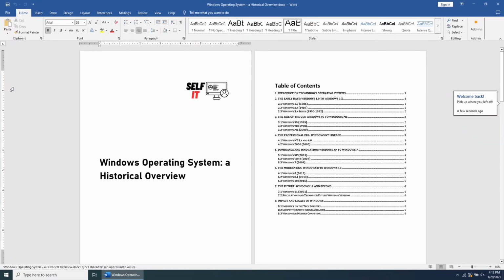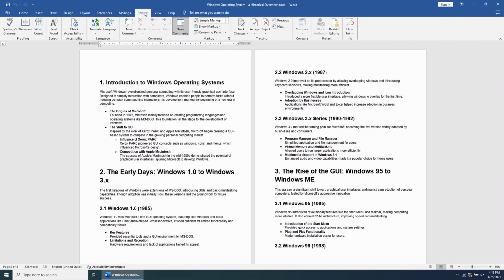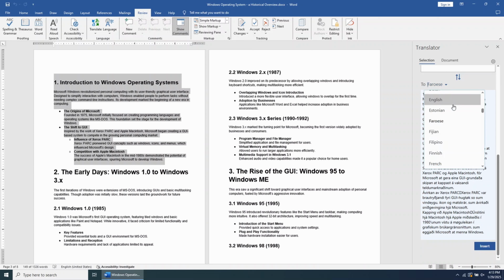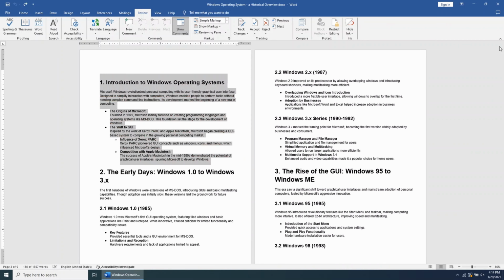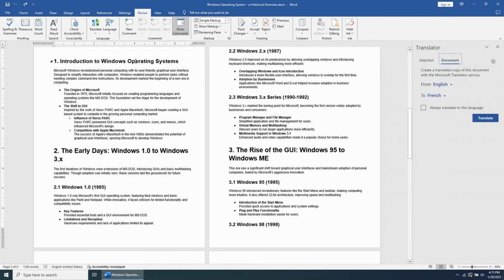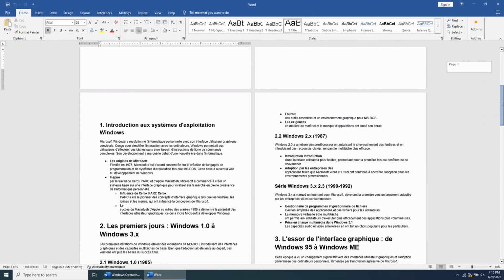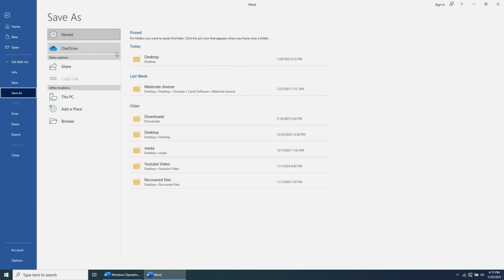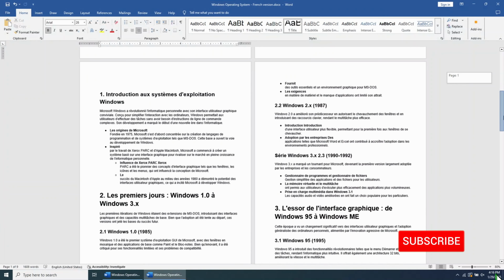How to Translate Word Document into another language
In this step-by-step tutorial, learn how to translate a Word document from one language into another language, easily.

Chapters (Timestamps):

00:18 How to translate a single section of a Word document
01:14 How to translate the entire Word document into another language
02:16 How to save a translated Word document